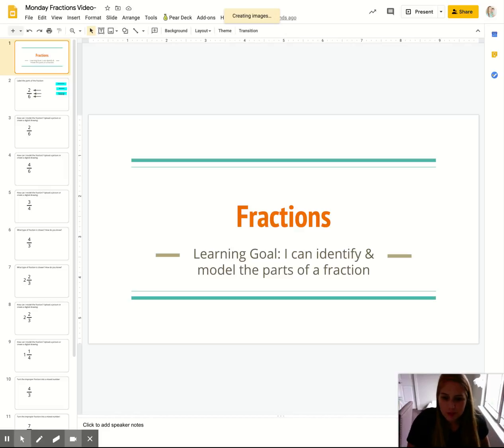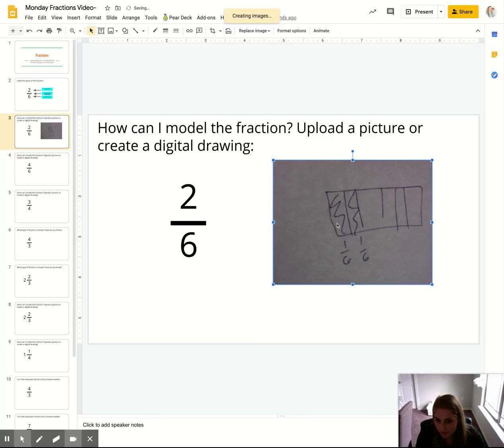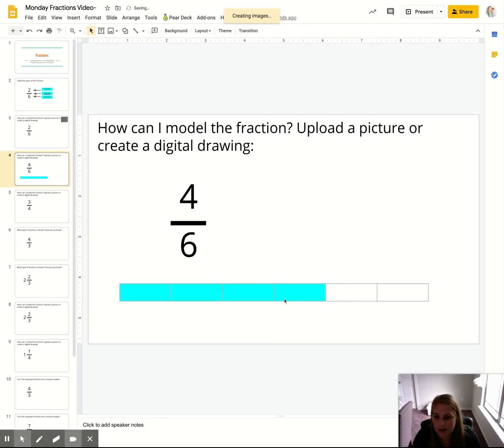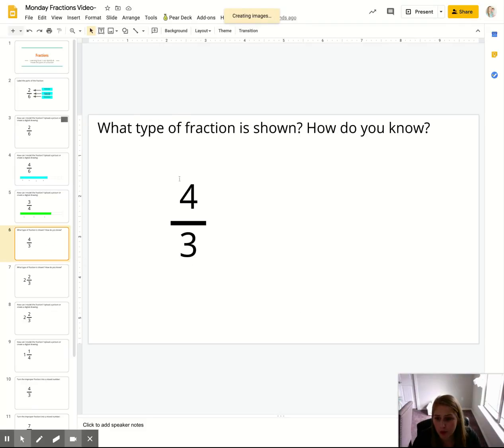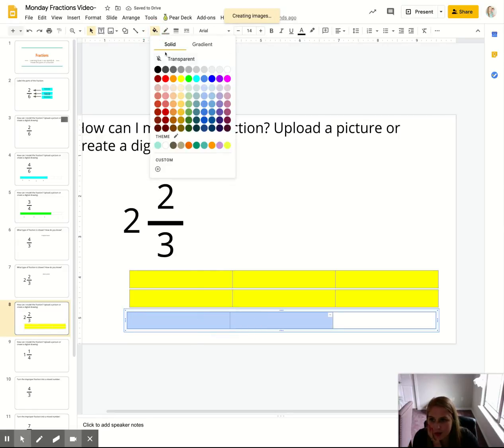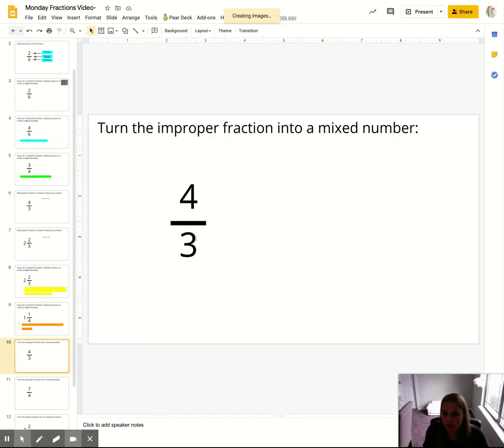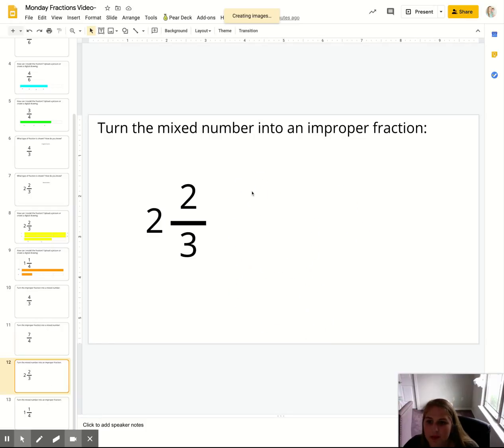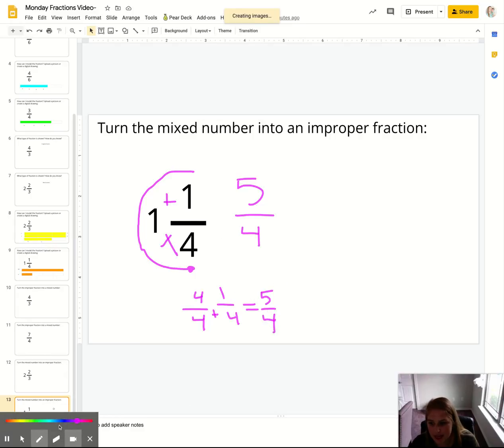Fraction Parts, Irregular, Mixed Numbers